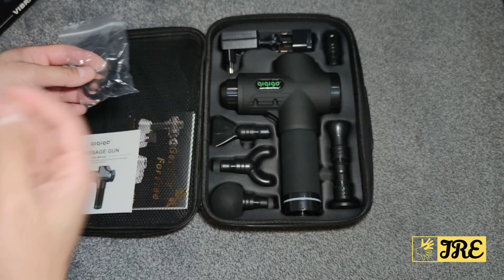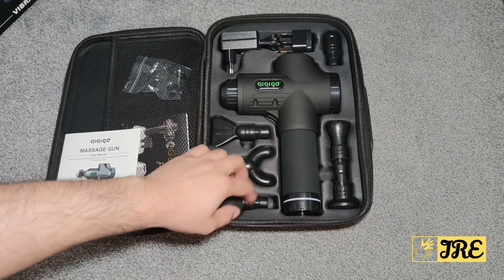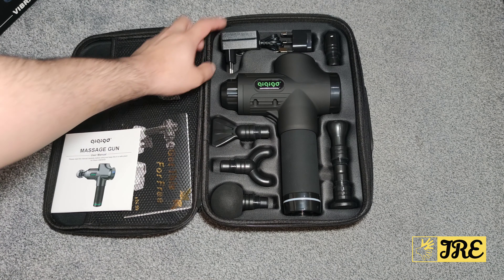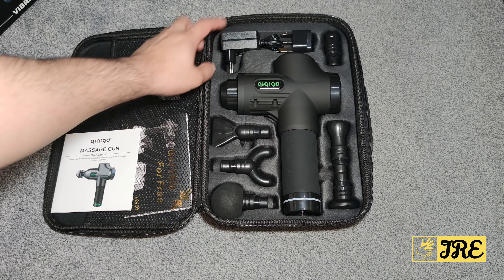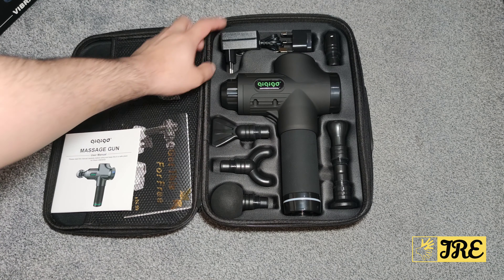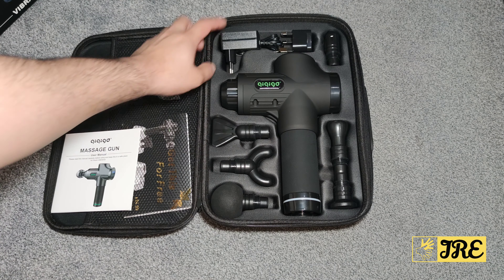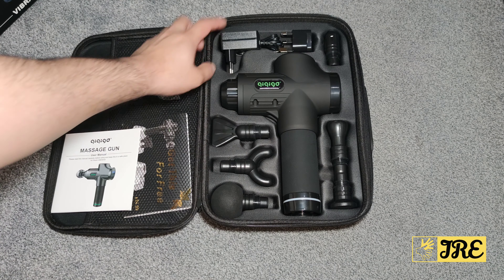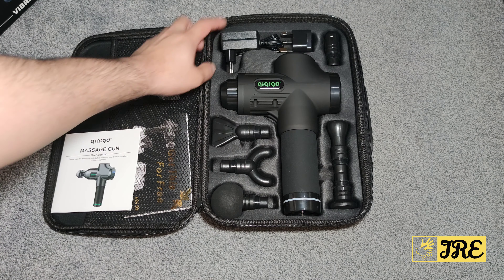QiQiGo Muscle Massage Gun YL-MG001 (Review)